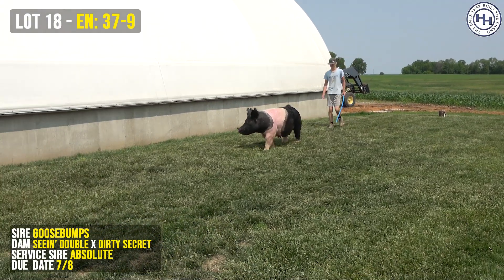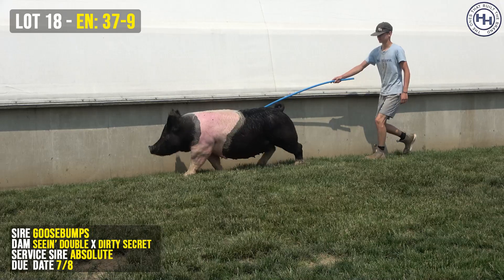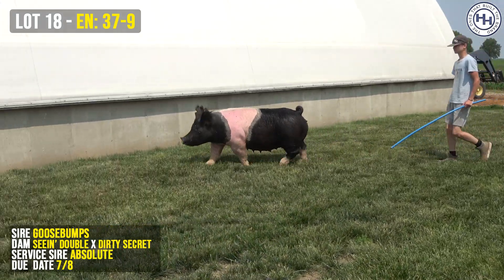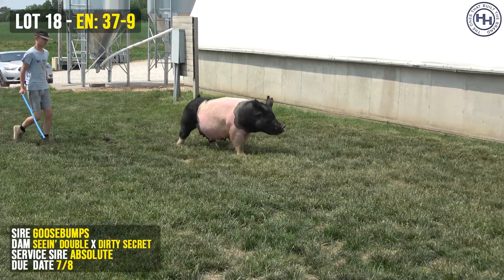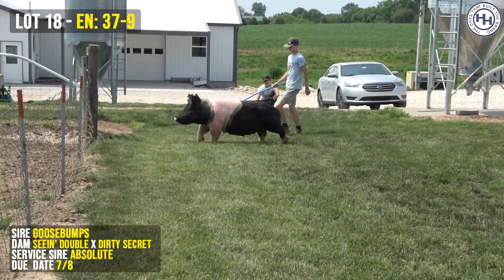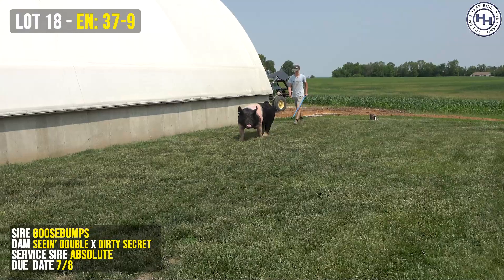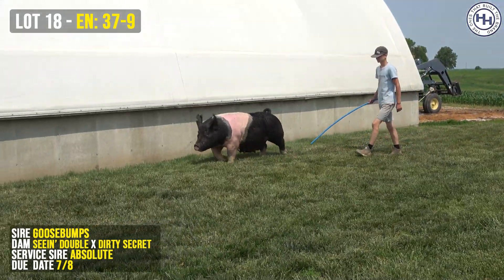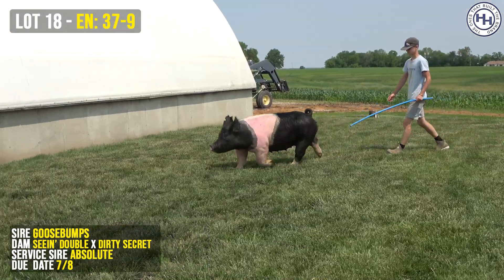LOT 18 - EN 37-9: Heimer Hampshires - BTB 2023